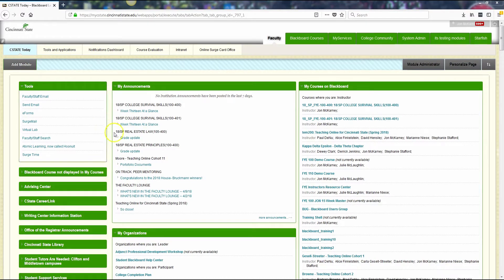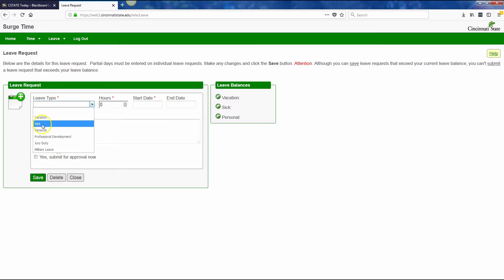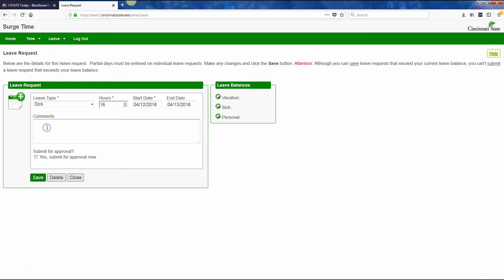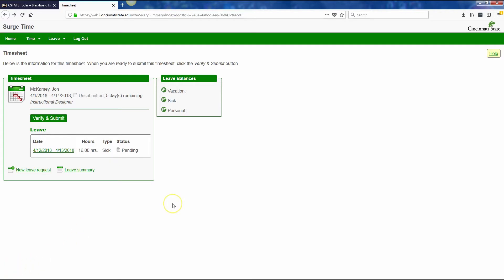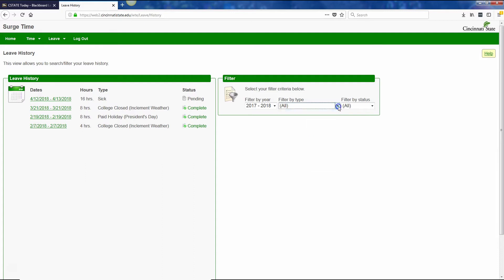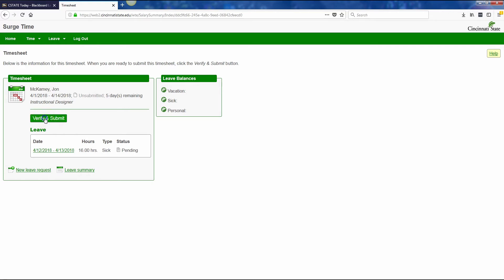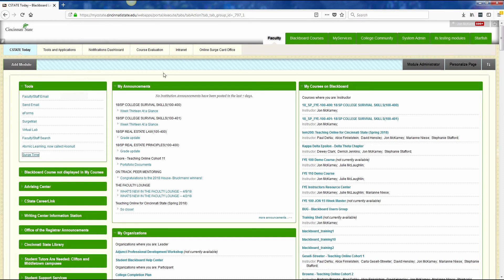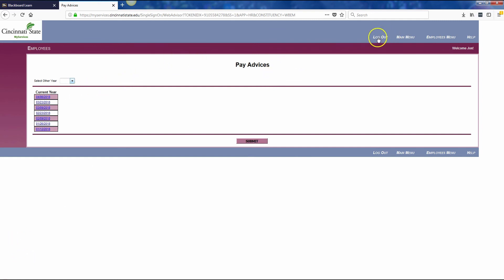SurgeTime and Pay Advices Video